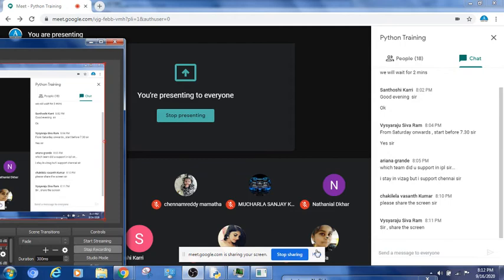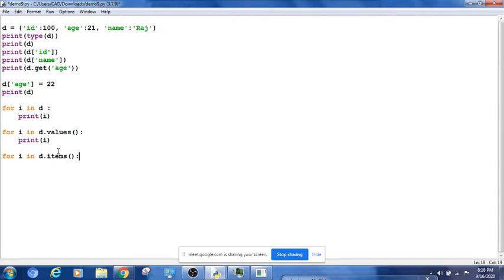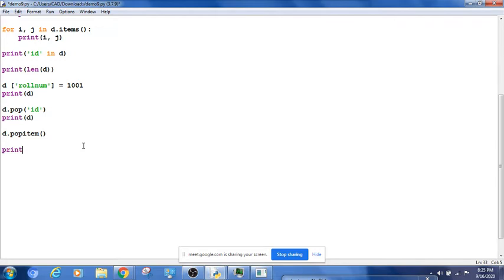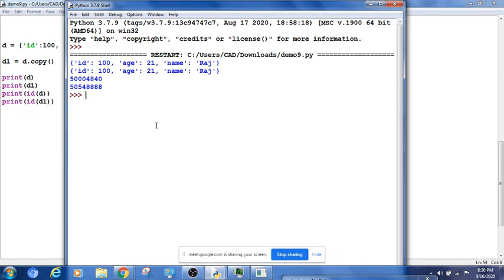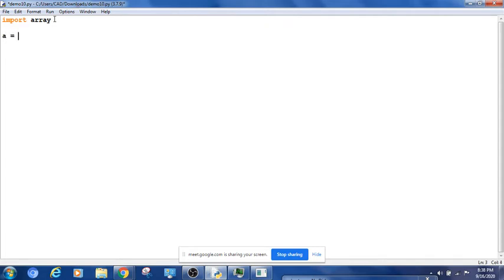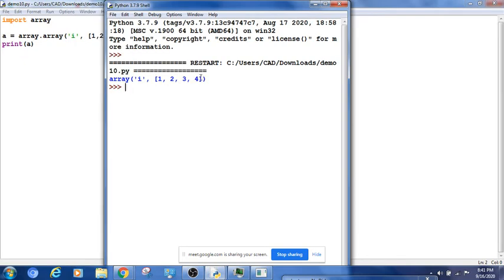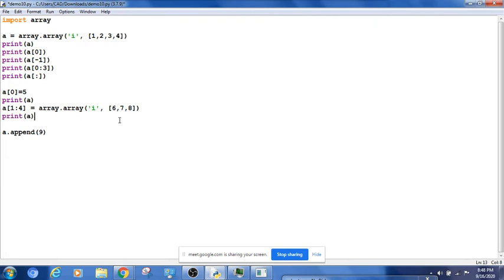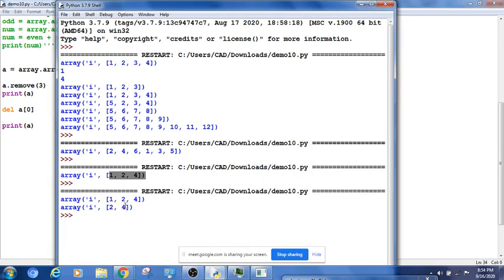Python Data Types 6 Dictionaries